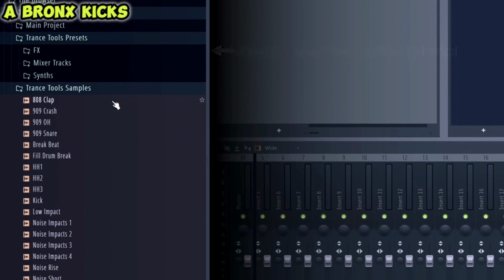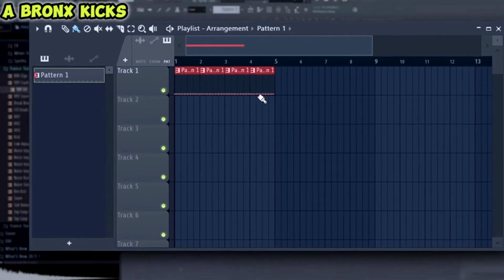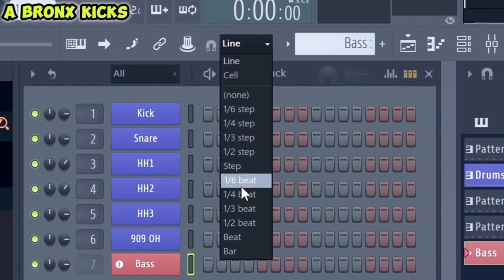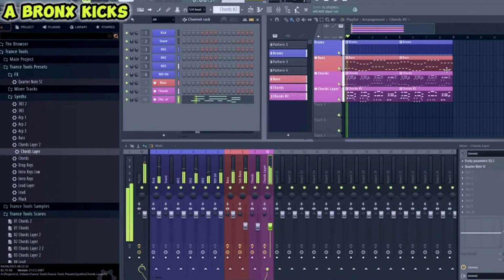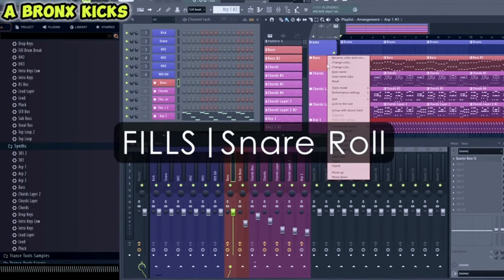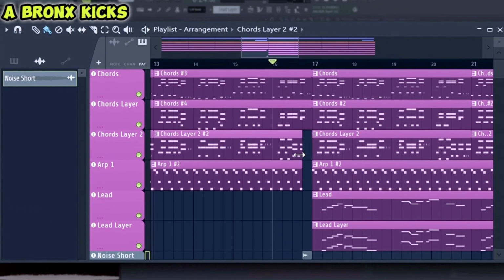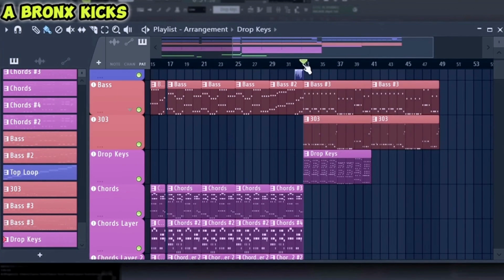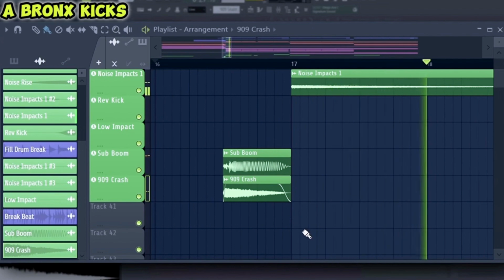Learning Trance Production in FL Studio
educational purpose
FL Studio is a digital audio workstation (DAW) developed by Image-Line. It is a popular software used for music production, recording, and mixing. FL Studio offers a wide range of features, including a step sequencer, piano roll, mixer, and a variety of plugins and effects. It is available for Windows and macOS, and there is also a mobile version for Android and iOS devices. FL Studio has been updated regularly since its initial release in 1997, with the latest version being FL Studio 21.2